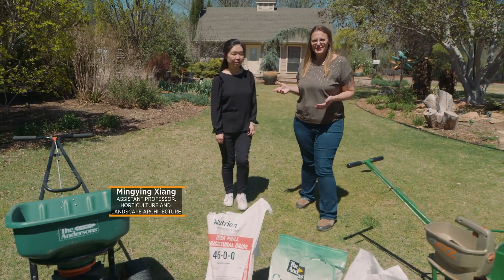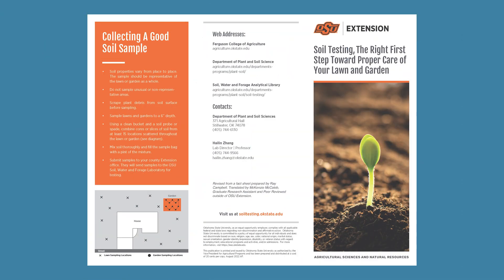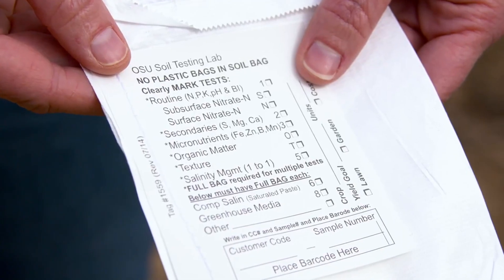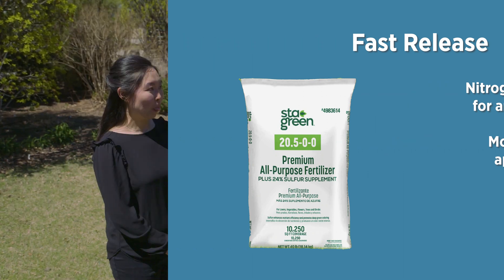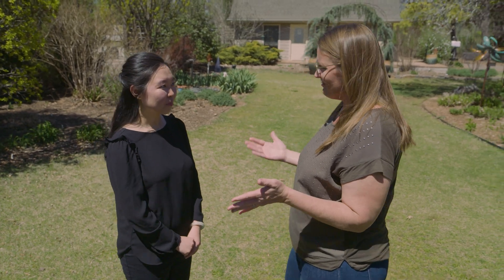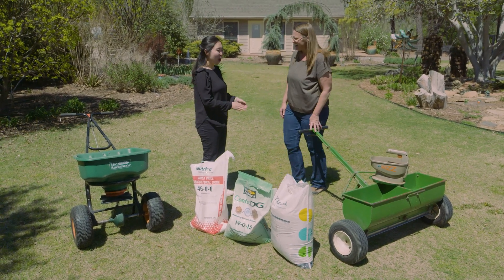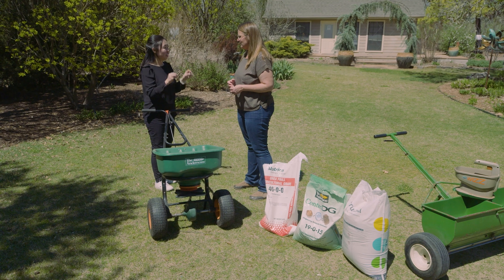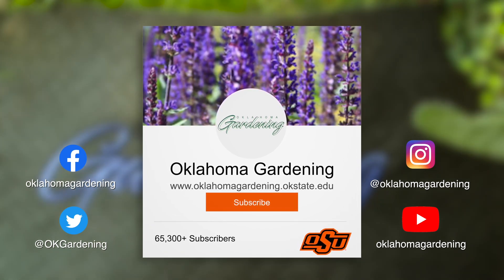Applying Fertilizer to Bermudagrass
Mingying Xiang, OSU Extension Turfgrass Specialist, explains how fertilizer aids in the growth of grass and how a soil test can help you choose the best fertilizer for your lawn.

Questions?